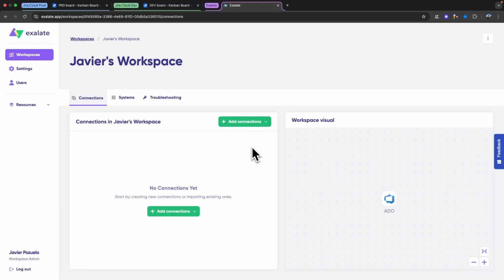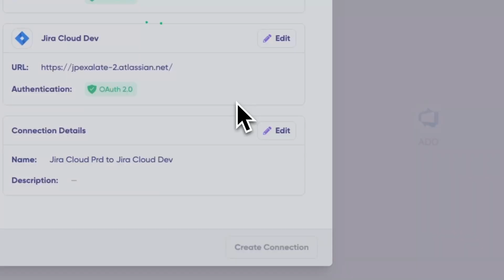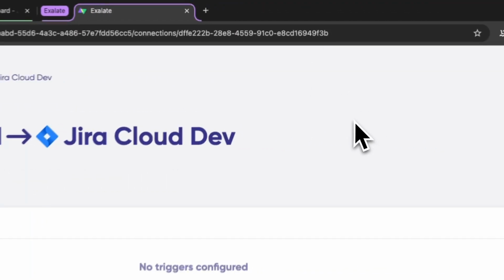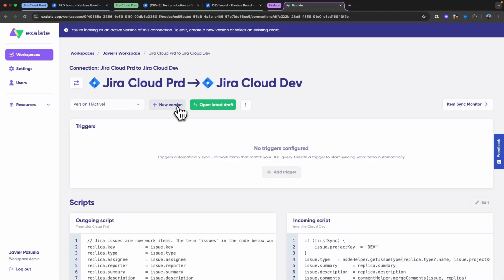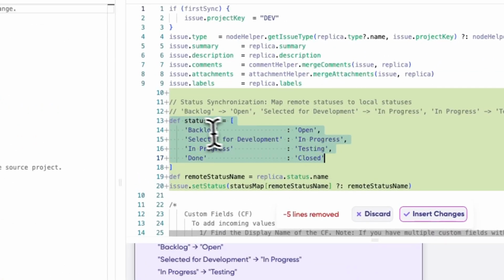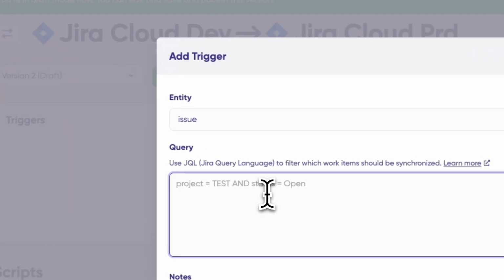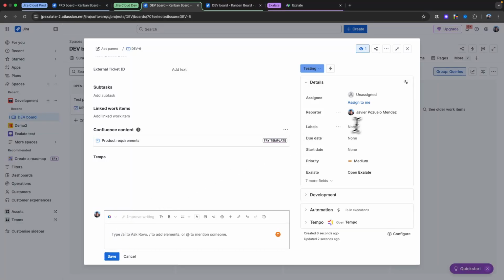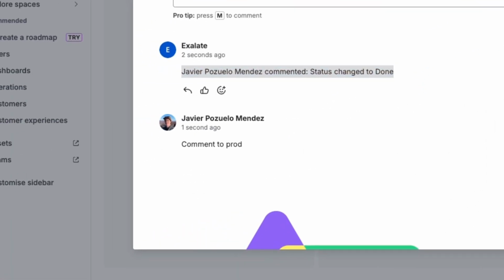How to Integrate Jira Cloud with Jira Cloud Using Exalate (A Step-by-Step 2026 Guide)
Learn how to set up a complete integration between two Jira Cloud instances using Exalate, an integration solution that lets you sync work items, comments, statuses, and custom fields across separate Jira environments.

0:00 - Introduction & Workspace Overview
0:39 - Adding Jira Cloud Instances
1:32 - Creating the Connection & Selecting Projects
3:19 - Manual Sync via Item Sync Monitor
4:22 - Bidirectional Comment Sync
5:29 - Status Mapping with Aida AI Assistant
6:50 - Custom Field Mapping (Remote Ticket ID)
8:02 - Setting Up Automated Triggers
8:49 - End-to-End Test: Dev to Prod Sync
10:33 - Bidirectional Status Sync Verification
11:10 - Wrap-Up

In this step-by-step tutorial, we walk you through:

🔗 Connection Setup — How to create a new Exalate connection, authorize both Jira Cloud instances, and configure default project mapping, all from Exalate's new unified interface.

🔄 Default Sync — See how Exalate synchronizes issues, descriptions, and comments bidirectionally out of the box with zero scripting.

📊 Status Mapping — Map different workflows across instances (e.g., "Backlog" and "Selected for Development" on Production → "Open" on Development, or "Testing" → "In Progress") so statuses stay aligned automatically.

🤖 AI-Assisted Scripting with Aida — Use Exalate's built-in AI assistant, Aida, to generate status mapping scripts from plain-language instructions.

✏️ Custom Field Mapping — Sync custom fields like remote ticket IDs between instances using the replica object in Exalate's incoming and outgoing scripts.

⚡ Triggers & Automation — Set up triggers based on project and label conditions (e.g., Project = DEV and Label = "sync") so matching issues are automatically picked up and synced — no manual intervention needed.

🔁 Bidirectional Sync — Test full two-way synchronization of work items, comments, inline images, and status changes between Production and Development projects.

📝 Version Control — Create new script versions, publish drafts, and roll back to previous configurations at any time.

Perfect for cross-team workflows, separating production from development environments, or syncing issues across organizations.